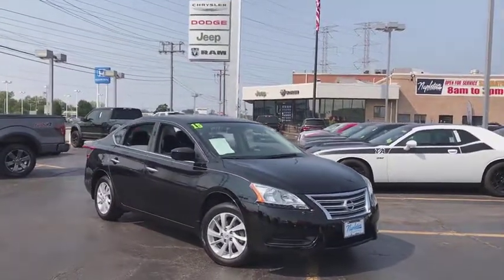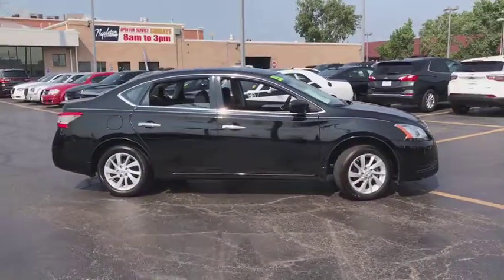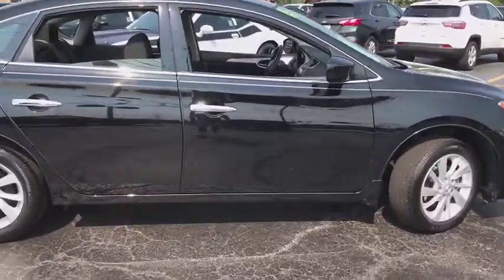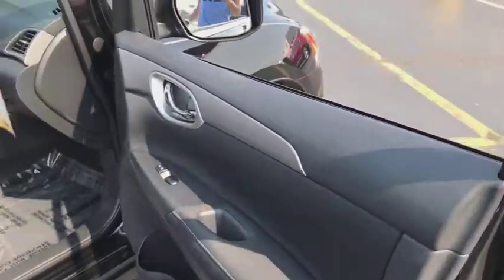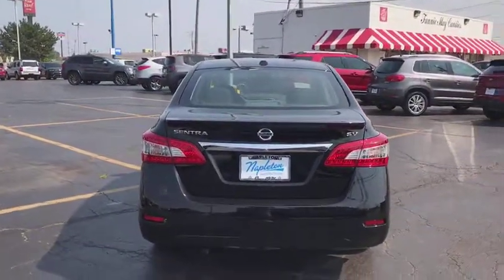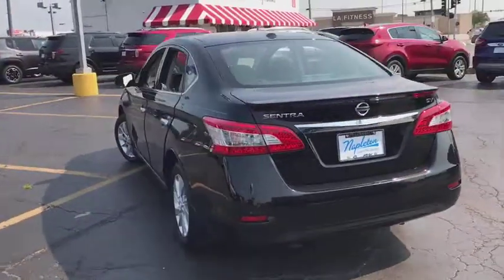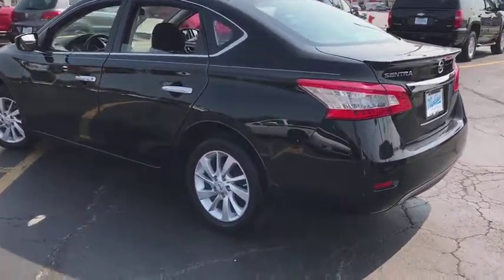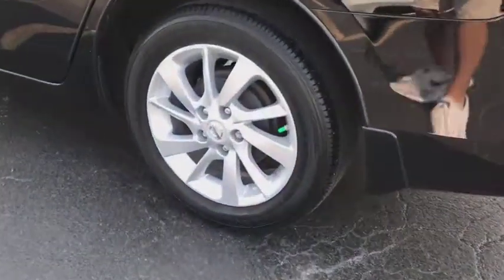2015 Nissan Sentra near me Lansing, Matteson, Chicagoland, Northwest Indiana, Tinley Park, IL J19007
Super Black U 2015 Nissan Sentra available near me in Lansing, Illinois at Napleton River Oaks Chrysler Jeep Dodge Ram. Servicing the Matteson, Chicagoland, Northwest Indiana, Tinley Park, IL area.

Check out the sunroof on this 2015 Nissan Sentra SV! This Nissan is priced to sell.  A local trade with a clean Carfax, this Nissan will sell fast!brbrAwards:br  * JD Power Initial Quality Study (IQS)   * 2015 IIHS Top Safety Pick Reviews:brbr  * Upscale and spacious interior; priced lower than many rivals; high fuel economy; generous trunk space; useful infotainment features. Source: Edmundsbr  * Sentra completely redefines what an affordable car can be and proves the good life is well within reach. With tasteful styling inside and out, advanced available features you'll love, and a huge interior with surprising luxuries like Dual Zone Automatic Temperature Control and Push Button Ignition. The drive's special too, with a super-smooth Xtronic CVT transmission and a class-leading 34 combined MPG. More than just a pretty face, Sentra's design was perfected in the wind tunnel, to create a ride that's as quiet as it is fuel-efficient. It comes standard with a set of 16 steel wheels with stylish wheel covers. Standard on all trims, front boomerang-shaped, halogen headlights are paired with LED accent lights. It's important to be surrounded by things you love. Like a flowing dashboard design inspired by a bird's wing. Soft-touch materials throughout the cabin and unexpected available luxuries like rich wood-tone trim and perforated leather-appointed seats that come together to create a very personal space. Fine Vision electroluminescent gauges give confidence to the driver with a clean, concise readout in all lighting conditions, improving visibility and reaction time. This is Sentra, exactly the way you want it. Sentra is powered by a 130hp, 1.8L engine that achieves an impressive 39 mpg on the highway. Sentra is equipped with three drive modes to suit your mood. Choose Eco to help maximize fuel efficiency. For maximum responsiveness and a boost of fun try Sport mode. For an ideal blend of efficiency and performance, set it to Normal. The electric power steering system senses how fast you're going, so it provides a natural, solid feel at higher speeds and more power assist at low speeds for effortless maneuvers. Source: The Manufacturer SummarybrbrNapleton's River Oaks Chrysler Jeep Ram Dodge conveniently located off 80-94 Torrence Ave North Exit. 17225 Torrence Ave Lansing, Ill 60438.